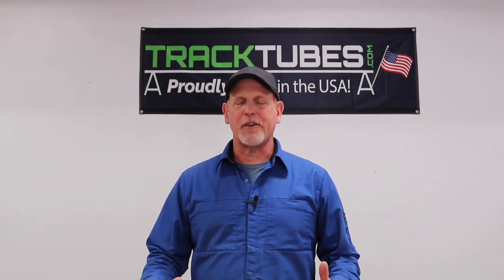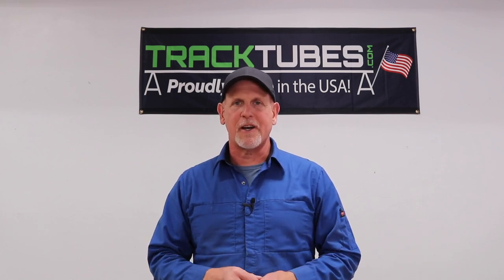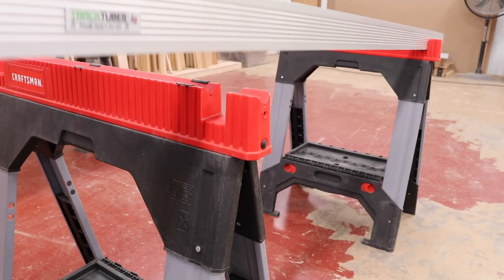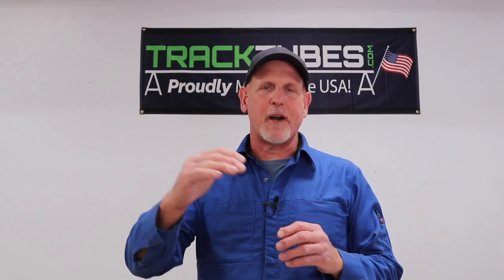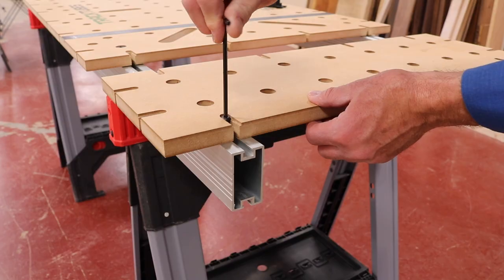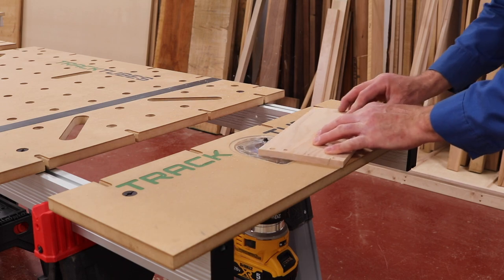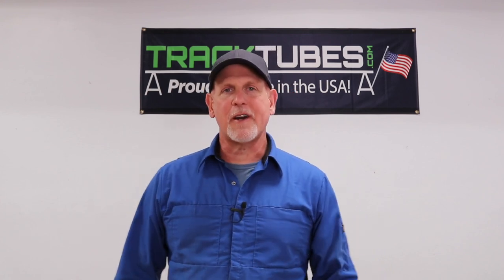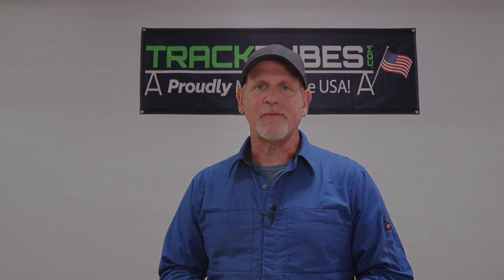TrackTubes Introduction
TrackTubes are high quality, anodized aluminum extrusions with integrated T-tracks. They were originally designed to be used with sawhorses (they even work with the Bora Centipede), but have many other uses, both in and out of your shop.  Perfect for setting up a multi-function work station similar to the Festool MFT, used as router sled rails, or built into a workbench with DIY telescoping extensions for material support.  The most common styles of track clamps like Bessey and others work well with the Track Tubes.

In this video I introduce you to The TrackTubes Project and many of the ways Woodworkers, DIYers, and other Makers are using TrackTubes.